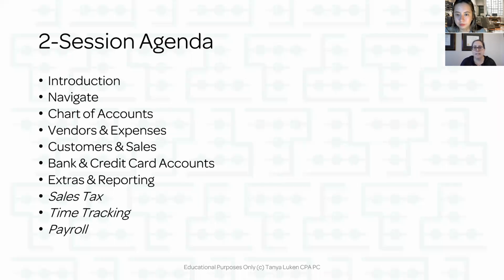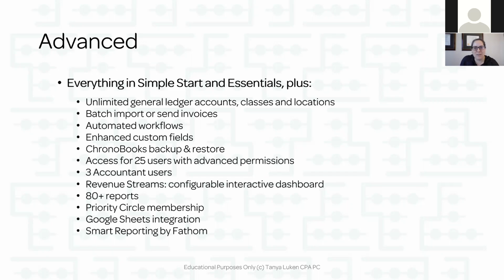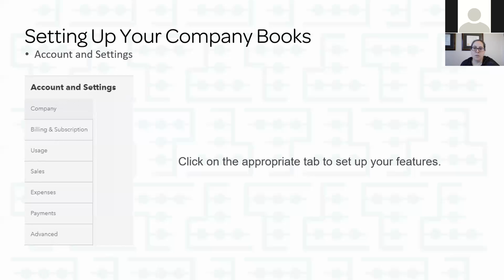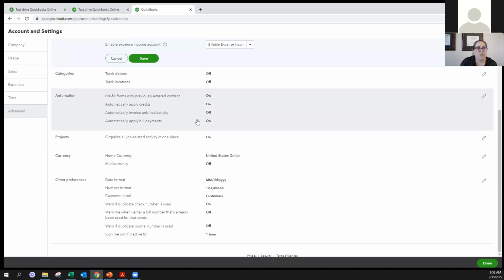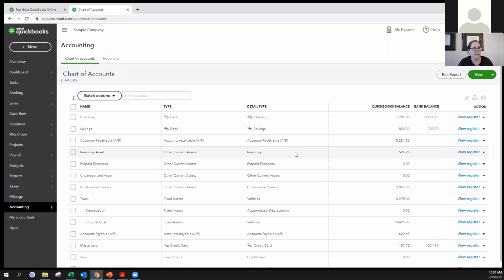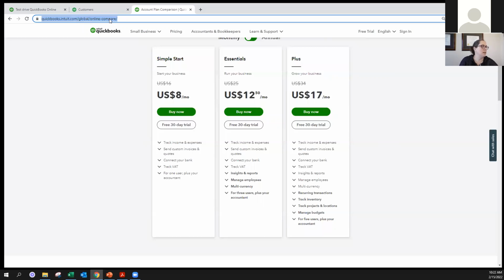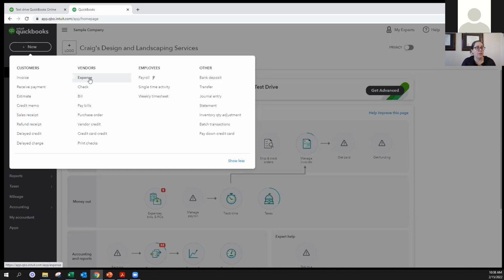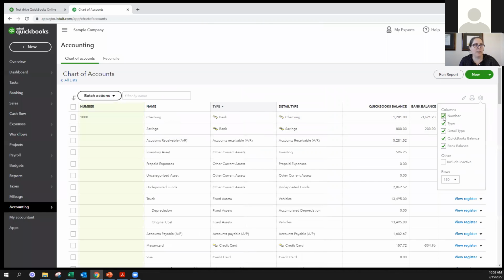QuickBooks Online Training 1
Join us for QuickBooks Online training. Two sessions are offered for users who want to learn from the beginning how to set up a company, pay bills, invoice customers, reconcile their bank accounts and use QuickBooks Online as a tool to help manage their business. We will be reviewing the related accounting concepts associated with the QuickBooks functions to help attendees understand why the functions are done the way they are.

Who will benefit from seminar:

Businesses using or planning to use QuickBooks software for their accounting system. This program will feature only topics related to QuickBooks Online. The concepts from this class will not be applicable to QuickBooks Desktop.

Course Outline:

Introduction
Product overview
Subscription levels
Navigate
Logging in
Setting up a new file
Account & settings
Lists
Navigation bars
Search & recent transactions
Attach documents
Product categories
Inventory tracking
Vendors & Expenses
Creating vendors & transactions
Bills & purchase orders

Speaker(s): Tanya Luken, CPA PC